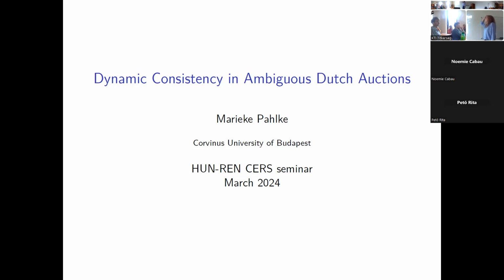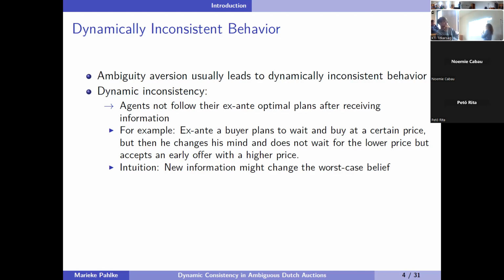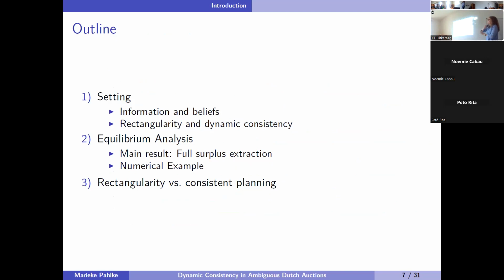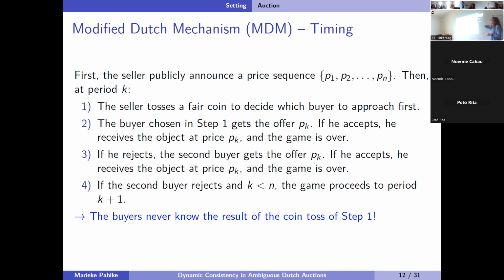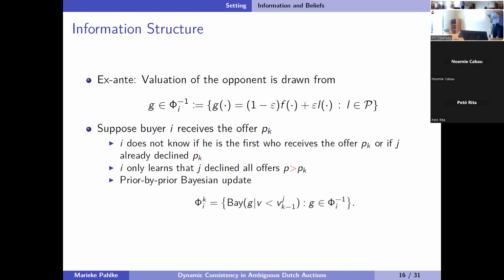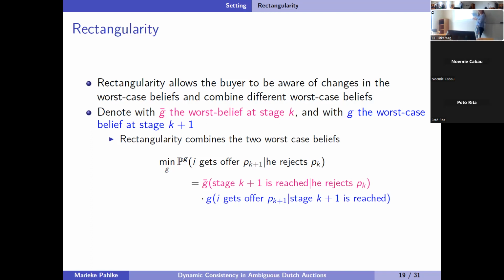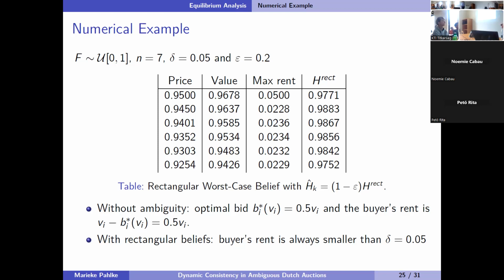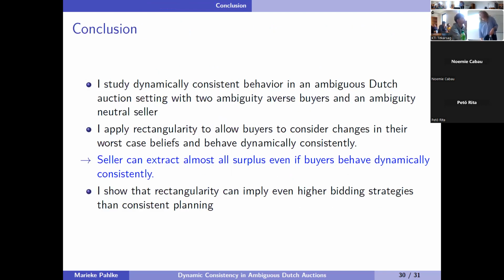Marieke Pahlke (Corvinus): Dynamic Consistency in Ambiguous Dutch Auctions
KTI szeminárium, 2024. március 7.

We study a decreasing price auction with an ambiguity-neutral seller and two ambiguity-averse buyers. Due to the dynamic structure, buyers learn about the valuation of the opponent buyer during the auction. We characterize a belief formation process that allows buyers to consider their knowledge of the information structure. This process leads to a rectangular ex-ante belief set and implies dynamically consistent behavior. Then, we show that the seller can extract almost all surplus even if buyers behave dynamically consistently. Further, in our setting, buyers accept higher prices compared to a consistent planning approach.